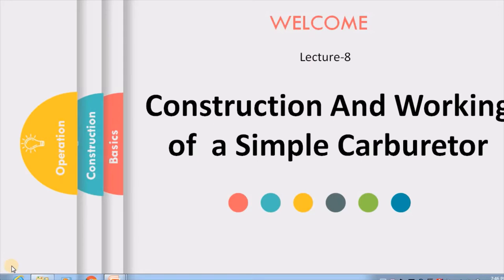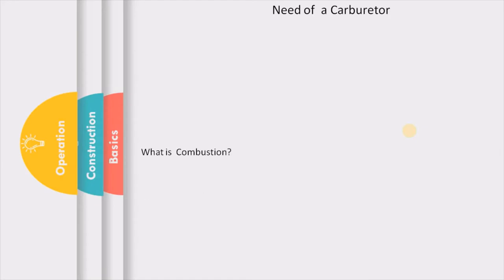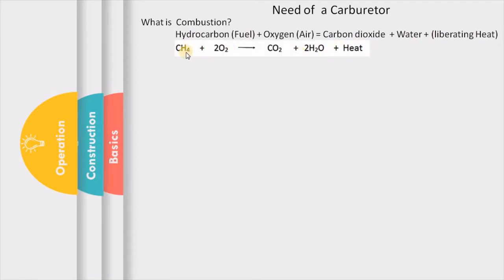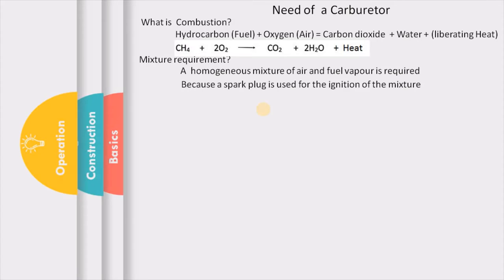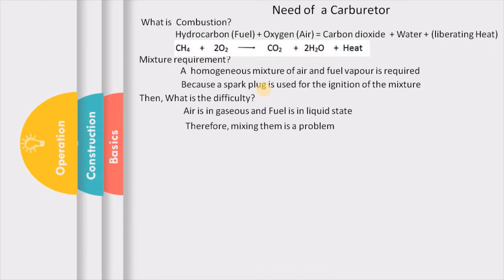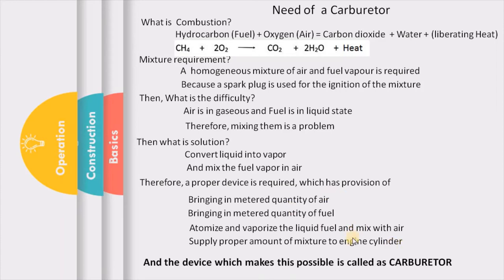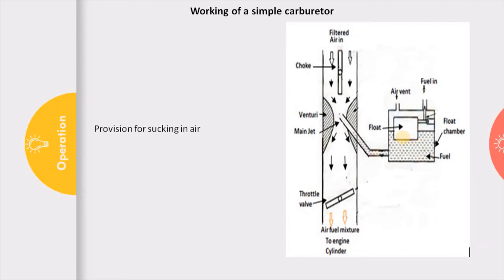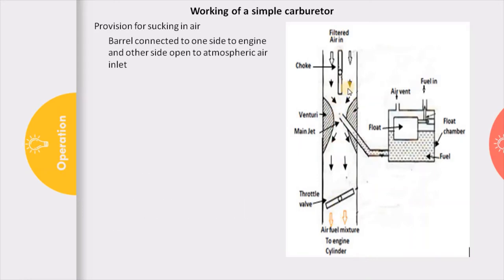How Automobile Carburetor Works? | Carburetor Working | ProfSVJadhav | L08| LetsLearnAndGrowTogether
1. What is the necessity of a carburetor in spark ignition engines?
2. What are the functions of a carburetor?
3. What are the different parts of a carburetor?

4. Understanding the operation of a carburetor.
5. What is the working principle of carburetor?
6. What is the function of Throat section?
7. What is the function of venturi?
8. What is the function of float chamber?

and so on. To receive answers to all above questions please do watch the video till the end.